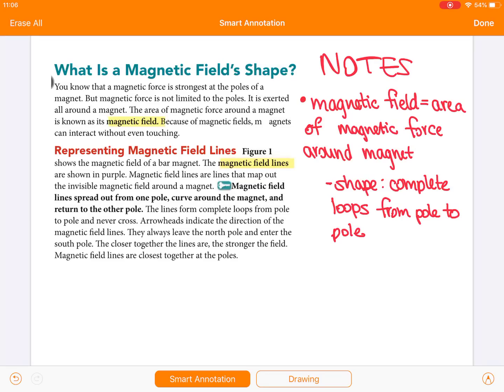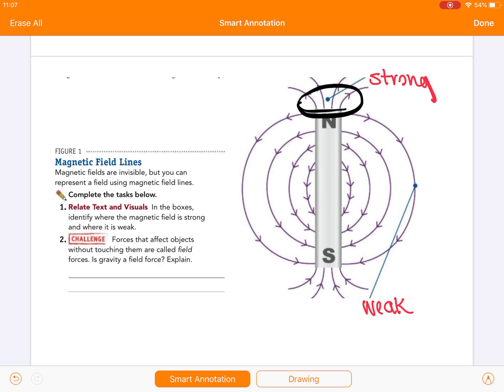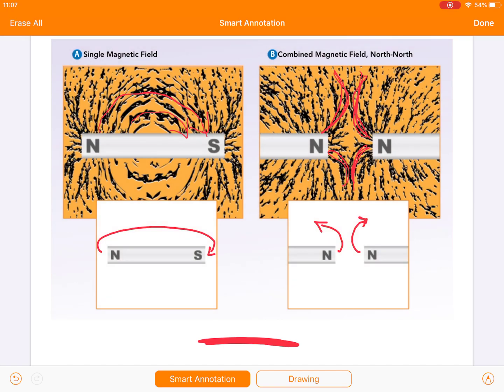What is a magnetic field's shape?